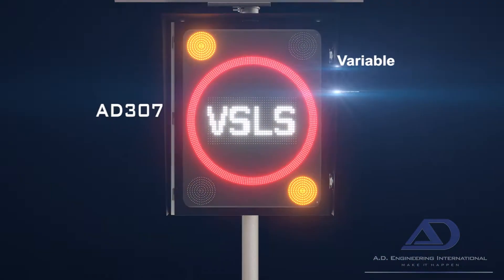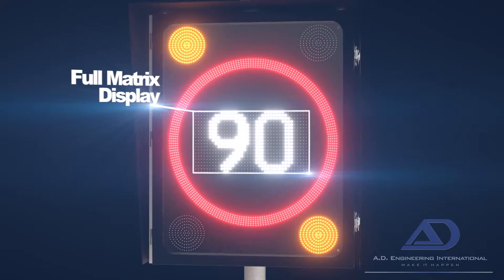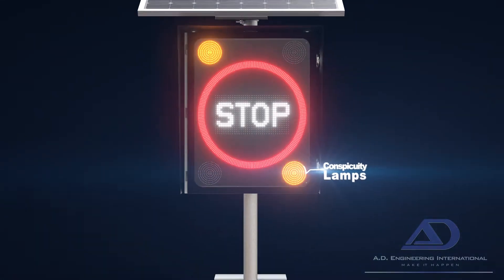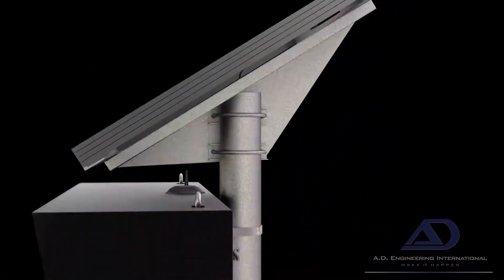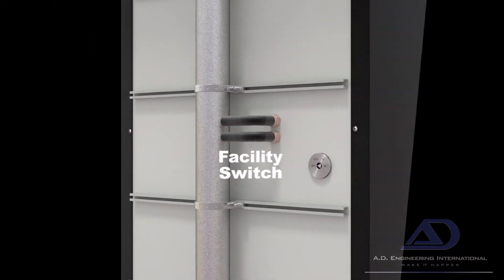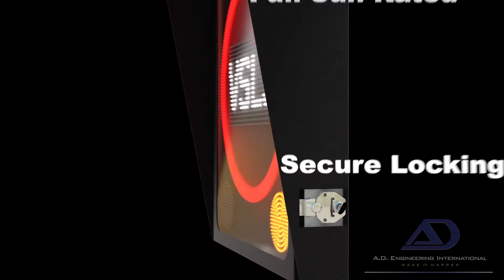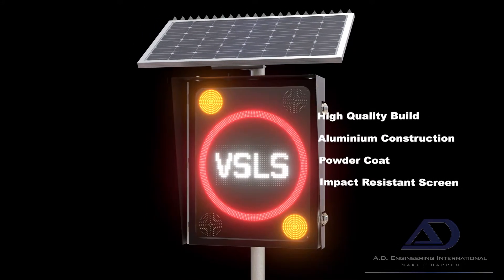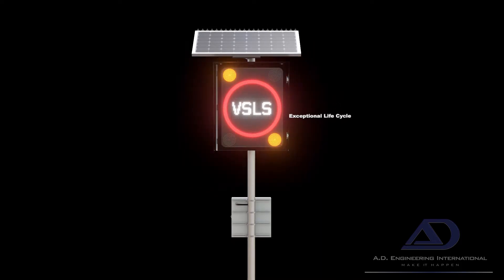AD307 Variable Speed Limit Sign - VSLS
AD307 Variable Speed Limit Sign (VSLS) incorporates a full matrix display area capable of displaying any text and graphics allowing any speed limit to be displayed. Optional flashing LED conspicuity lamps can be also installed.
The Variable Speed Limit Sign that we produce features an ultra-bright, high quality, long-life LED display and is available in the Australian Standard types A, B, C & D sizes. It can be solar or mains powered and is designed for hassle free installation and high reliability. The signs can be controlled locally or remotely and can interface with existing control networks. An optional facility key switch for Road Workers, Police or Emergency Services can also be provided for additional security.
What makes our VSLS better than our competitors? We use a high quality powder coated aluminium enclosure and IP65 impact resistant polycarbonate screen.  With low maintenance requirements, superior reliability and a long service life, our VSLS is ideally suited for Australia’s environmental conditions.